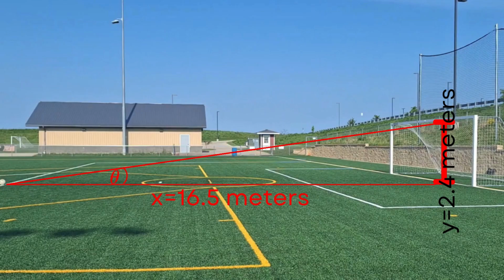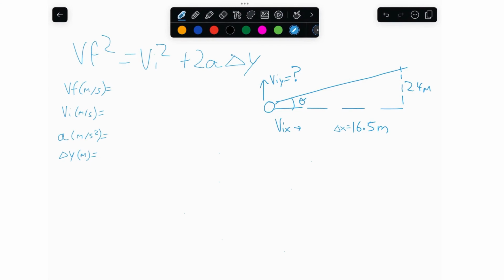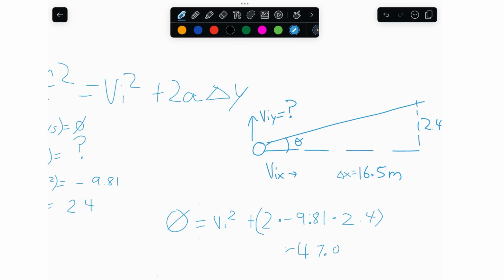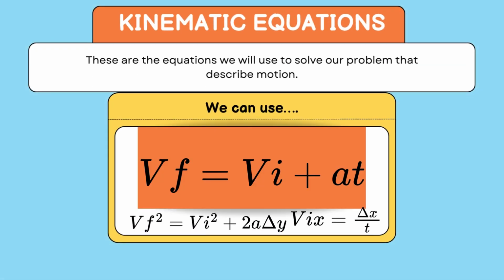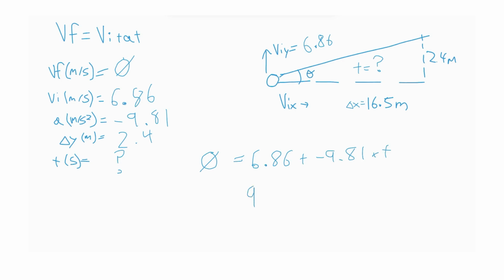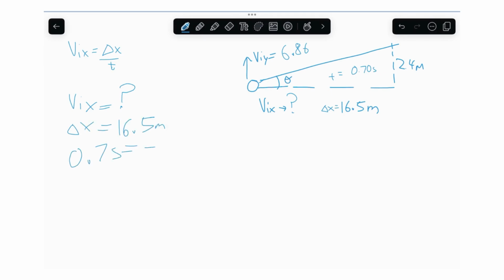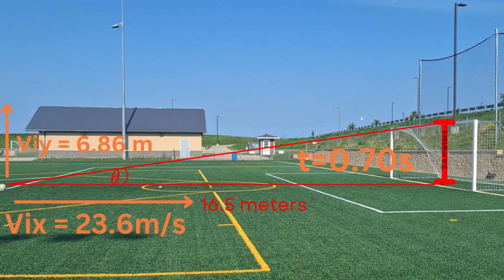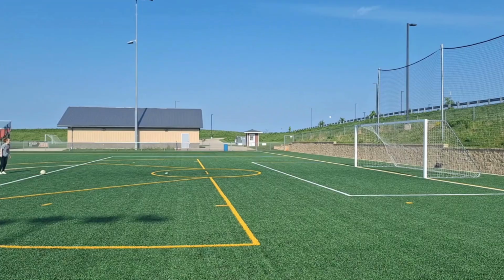Angled Projectiles- Soccer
My final physics project